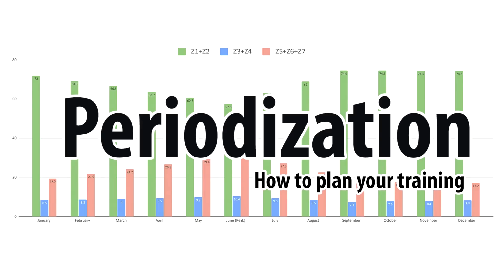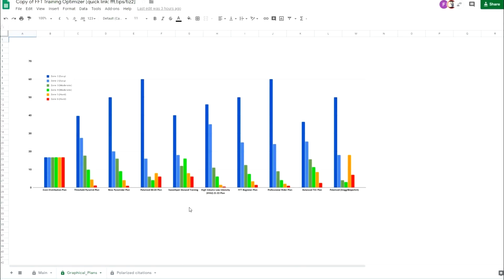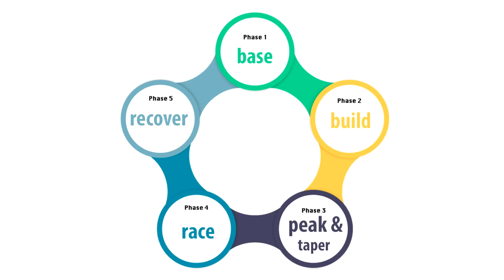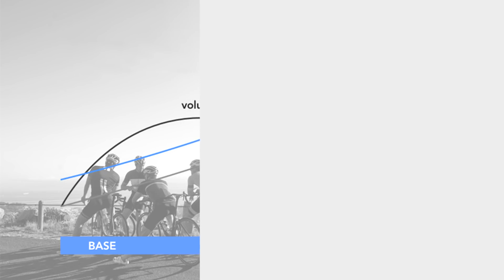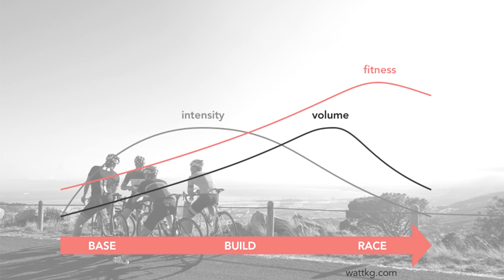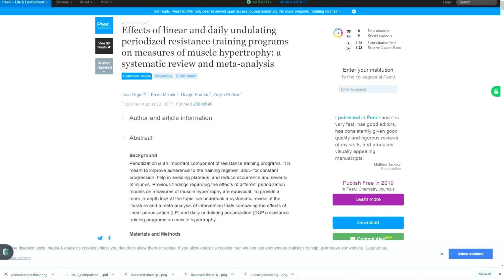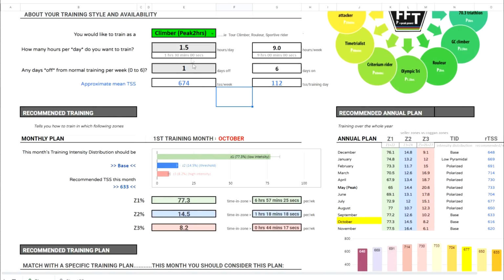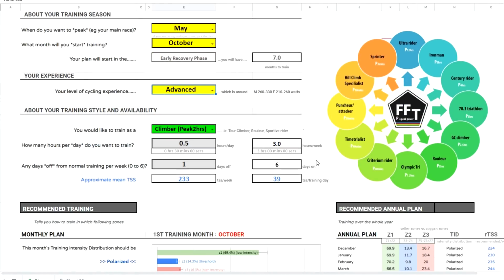Optimize your training all year around using periodization science!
This is how to easily plan your training all year around and get a training plan prescription with the optimal strategy using the science of periodization. We have created an amazing calculator to take away the stress of doing it all yourself! And training plans if you need them. Now there are no excuses not to achieve your goals!